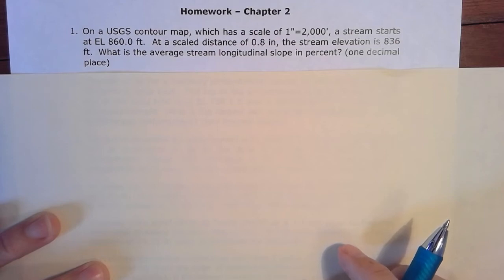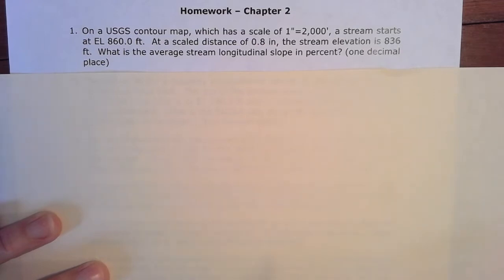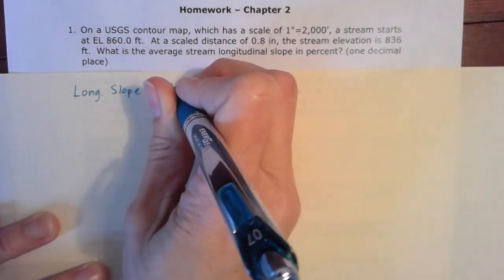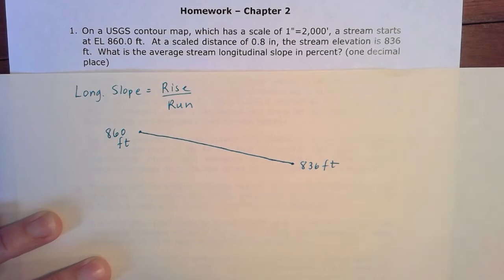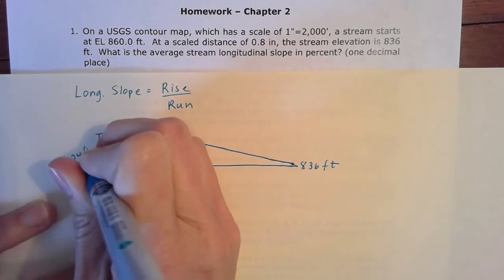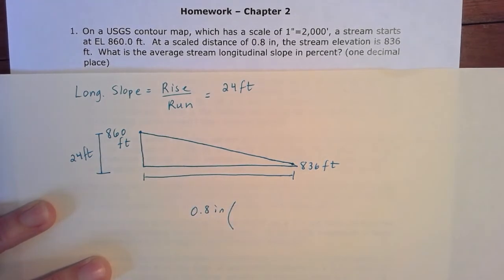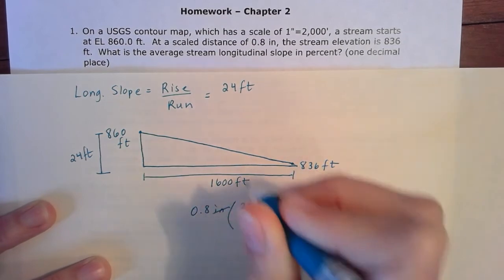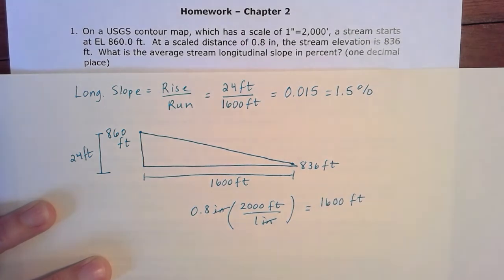Average Stream Longitudinal Slope